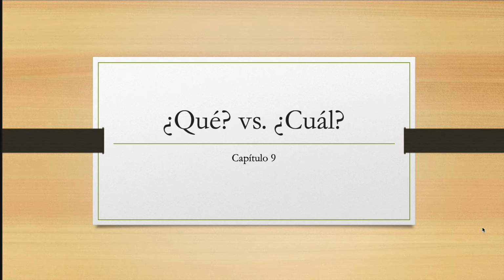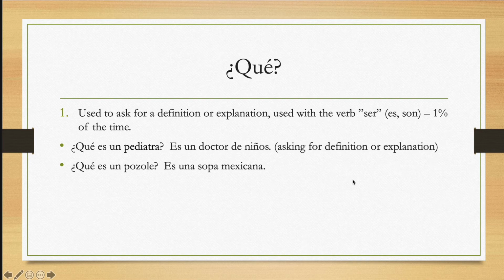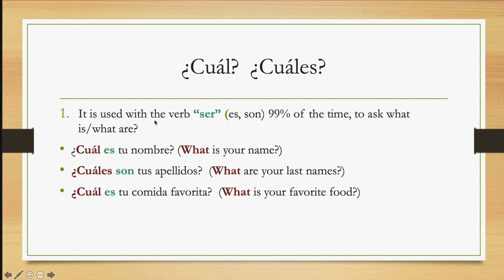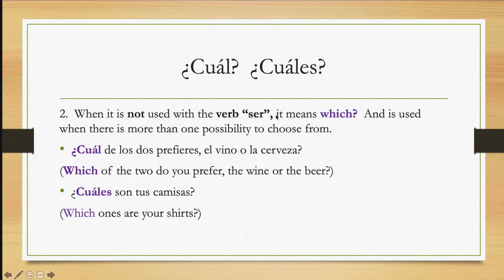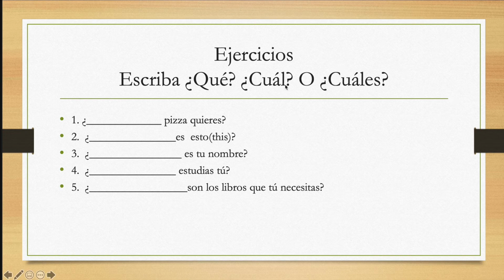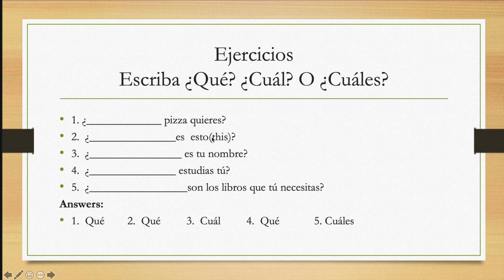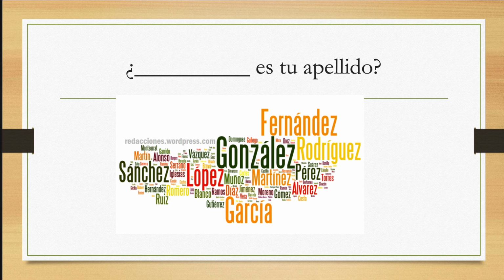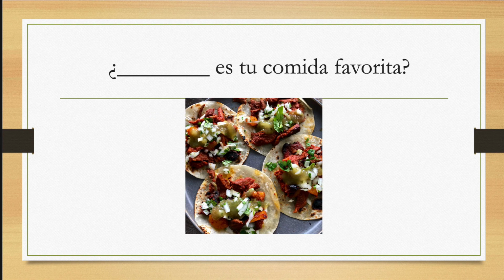¿Qué? vs. ¿Cuál?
Difference between ¿Qué? and ¿Cuál?  when they mean  “What?”